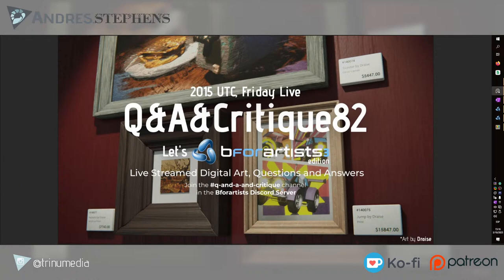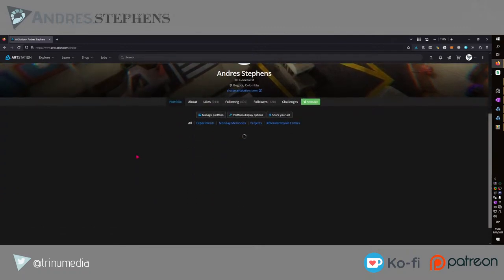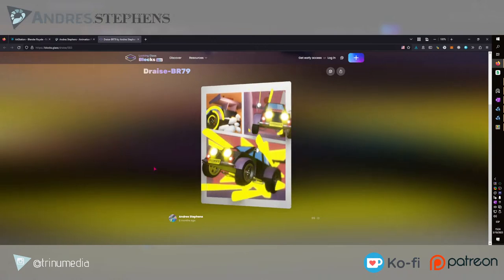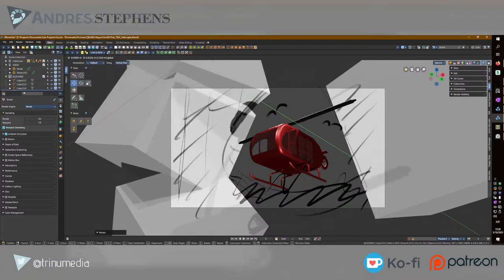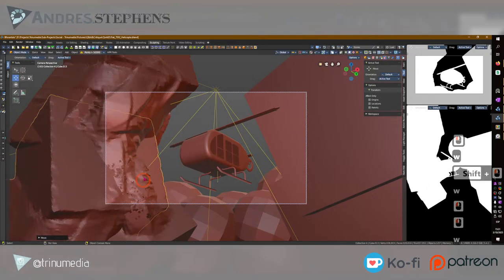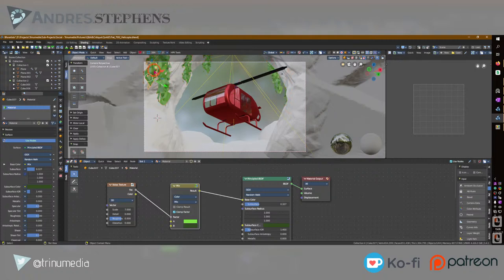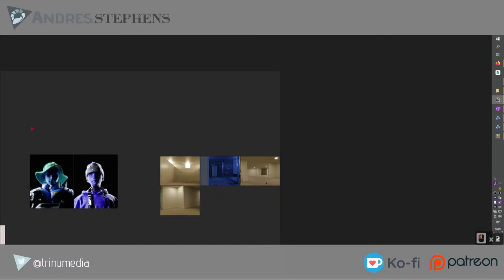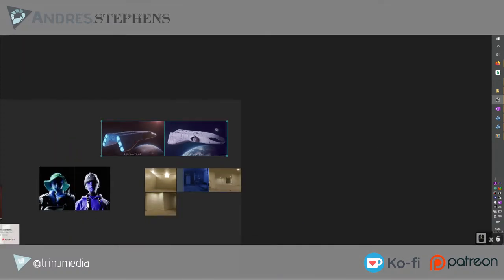Q&A&Critique82 - Creating a finished render in one hour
Today we have a free giveaway from Curve Read, Write and Operations examples for Geometry Nodes and a questions and answers and showcase where we take a prompt and create a full 3D render in under an hour.

*If you'd like your art showcased next event, feel free to publish it in the finished art thread.*

Topics:
- Creating a finished render in under one hour
- Art Review from Finished Art

 Friday 10 February at 2015 UTC also at 1515 EST

0:00 Introduction and Summery
2:18 What is a "Render" Royale
8:48 Starting the Challenge
34:43 Summery of Workflow
35:50 Feedback on the Helicopter model
47:50 Finished Artwork